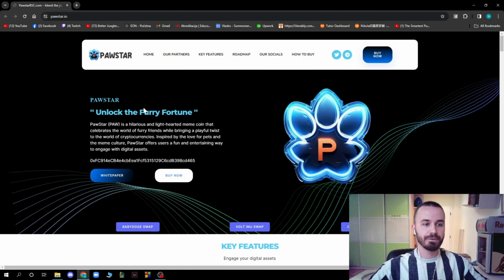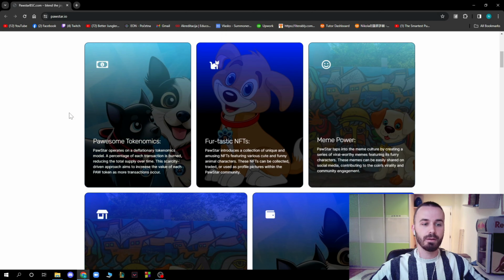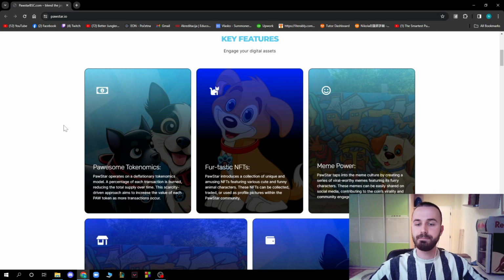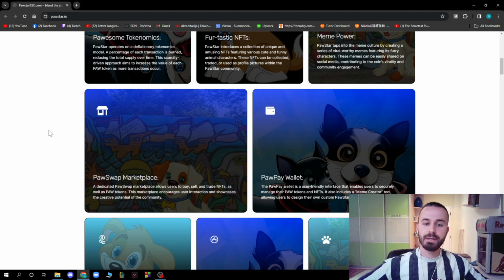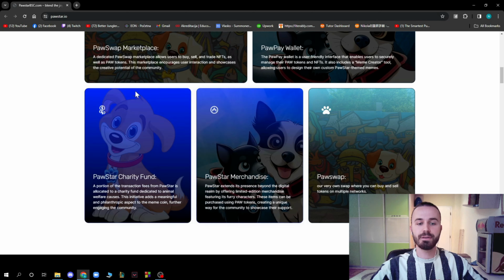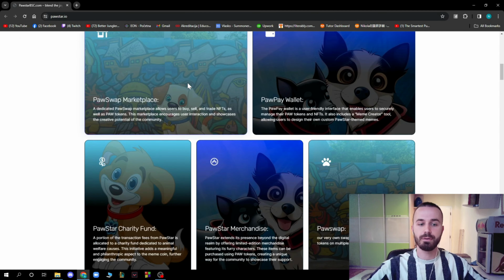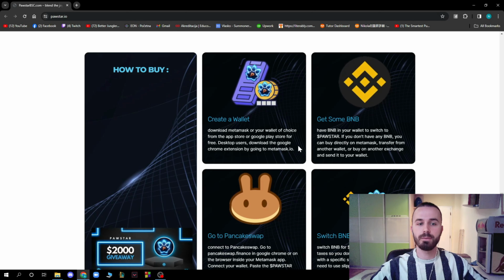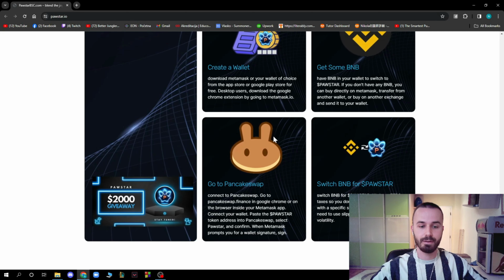ONE OF THE CUTEST PROJECT OF 2023! 🔥 PawStars 🔥 INCOMING 1000x PROFIT! 🔥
PawStars is a humorous and whimsical meme coin that adds a lighthearted twist to the cryptocurrency world while honoring the world of furry companions.

●▬▬▬▬▬▬▬▬ 🔥 Secret Calls 🔥  ▬▬▬▬▬▬▬▬●

●▬▬▬▬▬▬▬▬ Useful Links  ▬▬▬▬▬▬▬▬●